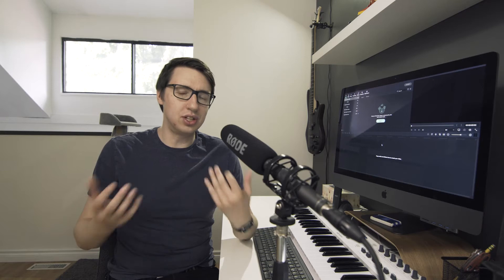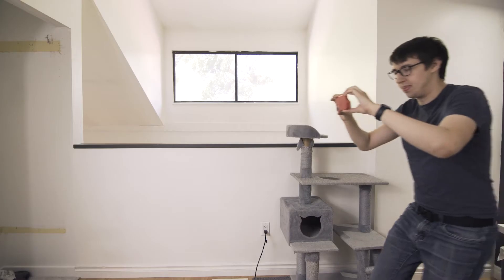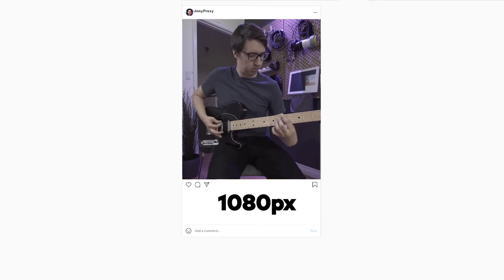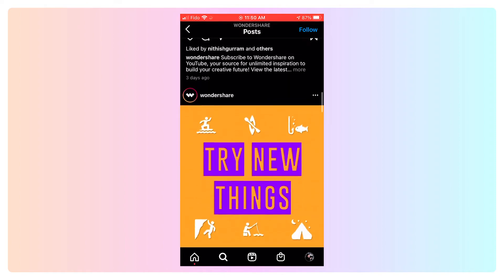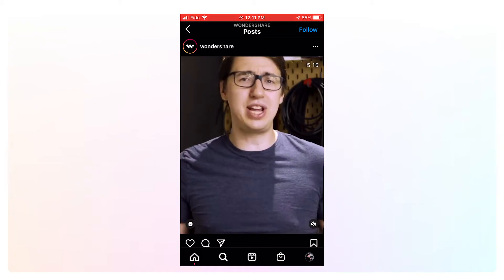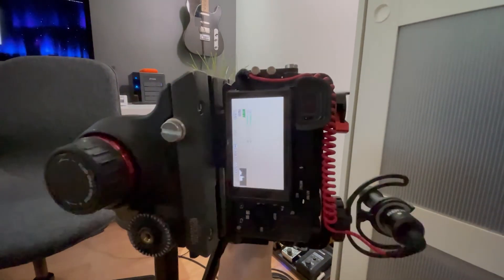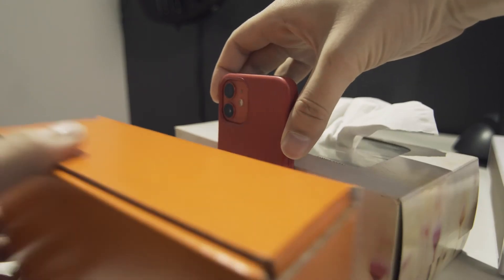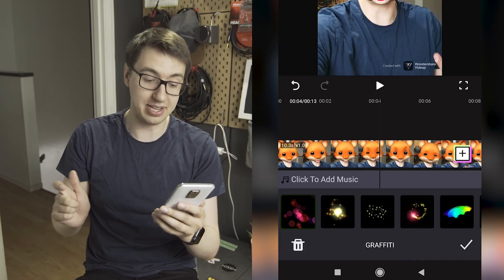Filming Vertical Videos | How to Maximize Image Quality?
In recent years, shooting videos vertically has become more and more important in the social media space. With the rise of IGTV, Instagram Videos, TikTok, YouTube Shorts, and Instagram Reels, creators have had to figure out how to create vertical videos that are not only the correct aspect ratio, but that are also comfortable for users to watch. In this video, we explain what to look for, focus on, and what specifications work best for each platform.

0:16 Tips for better image quality for vertical videos
0:51 Know the right aspect ratio
1:27 Understand the platform's limitations
2:32 Upgrade your camera to a DSLR
3:29 Perfect your smartphone camera operation skills

Wondershare brings you unlimited inspiration and simple products to build your creative future!